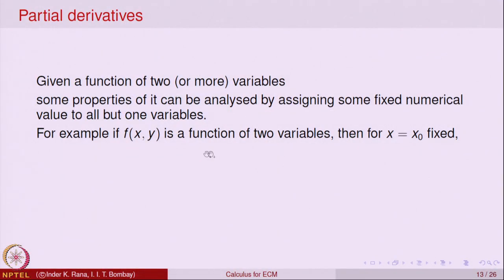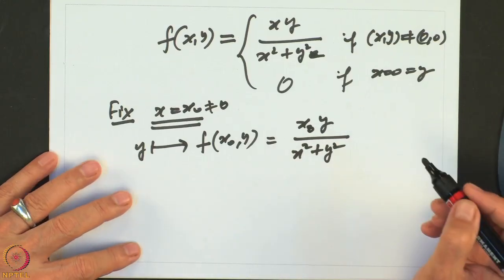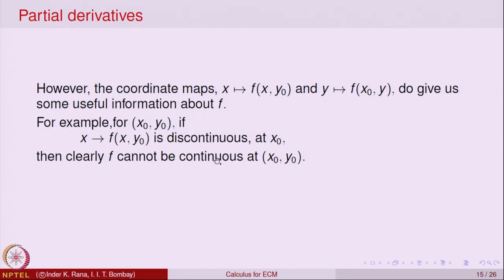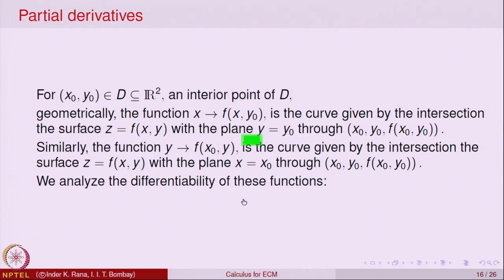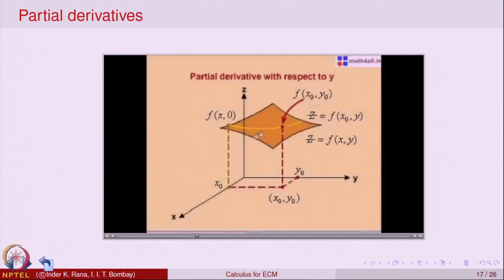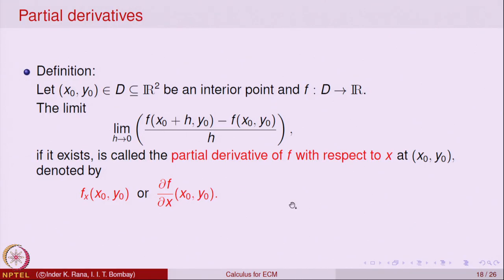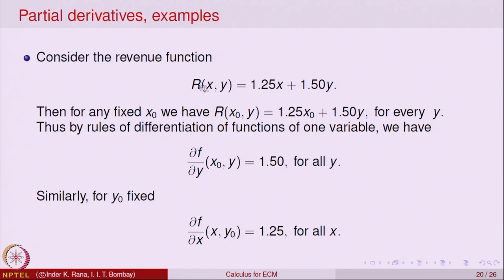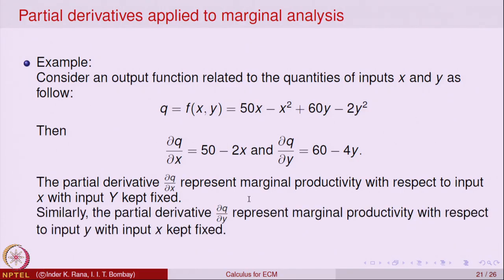Week 8 - Lecture 37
Partial Derivatives and Application to Marginal Analysis